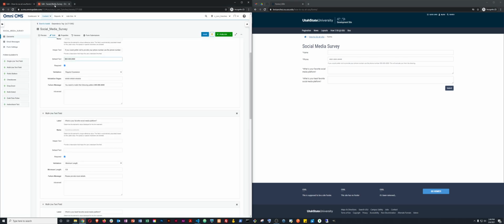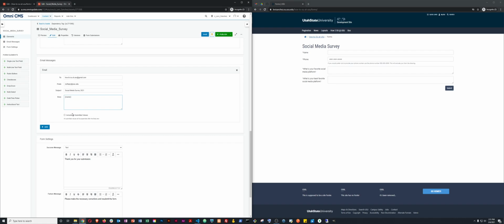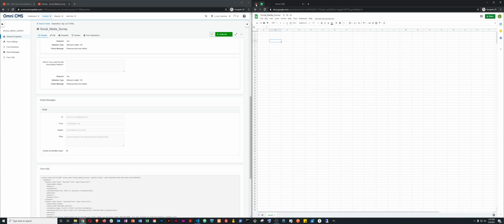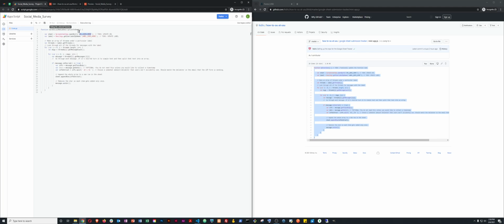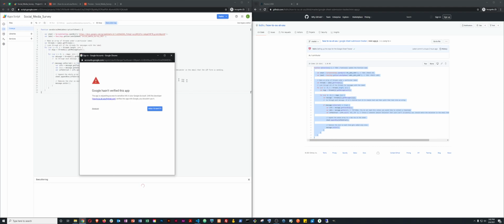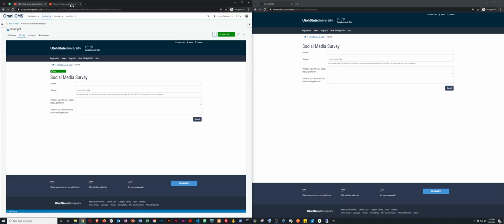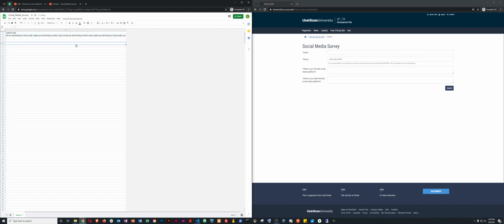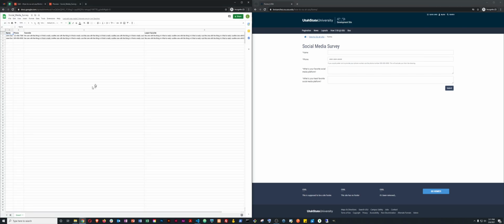Save Form Submissions to Google Sheet | How to OU at USU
In today's video, we look at how to take form submissions and save the data into a Google sheet. We'll look at how to add a function to a Google Sheet that will go into an email account -don't worry we'll review providing the app with the correct permissions- and then create a list of all of the emails that haven't been added to the sheet and finally we'll append the data from each email to the actual Google document.